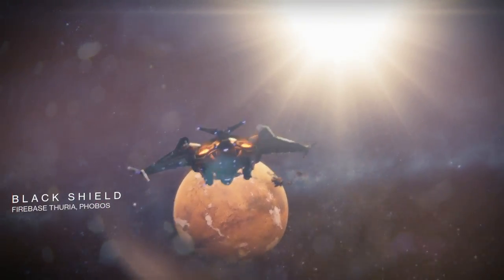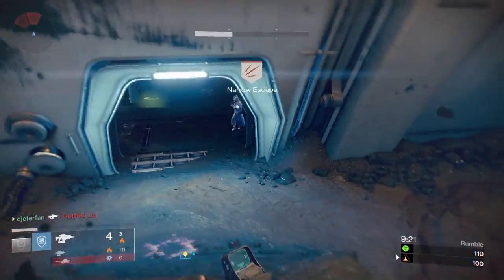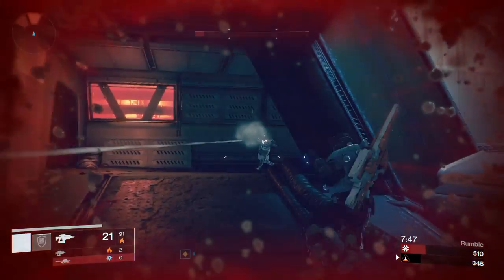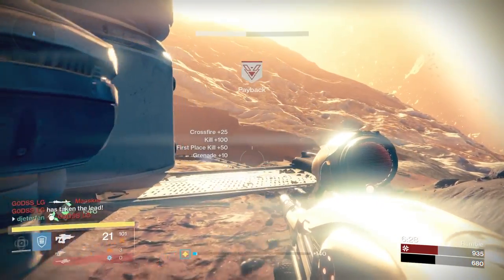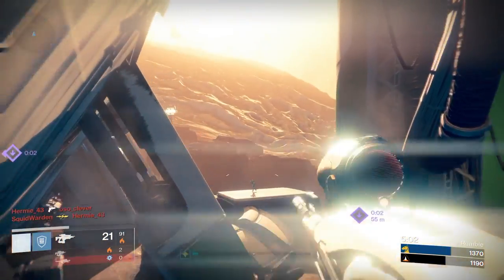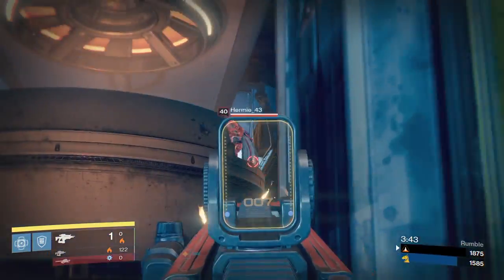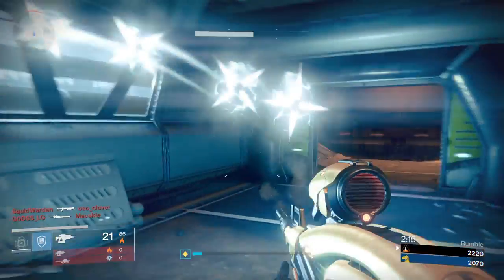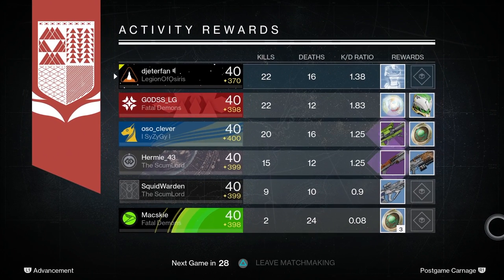Destiny: VEX MYTHOCLAST + 77 Wizard (Live Rumble Challenge)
In this rumble challenge i'm brining out the year 1 vex mythoclast to see if i can still win a game in todays destiny meta. On top of the vex we are brining a second fusion rifle the 77 wizard also a year 1.